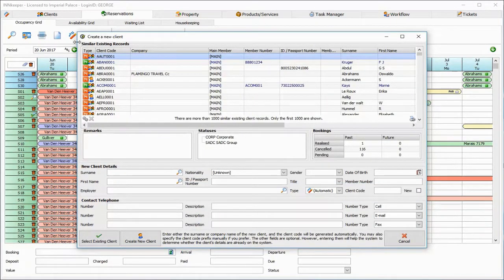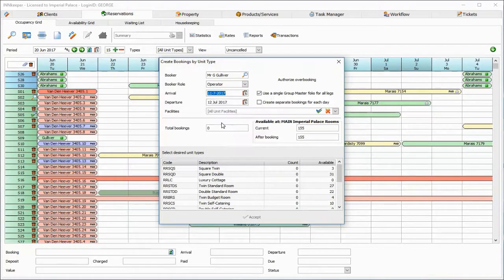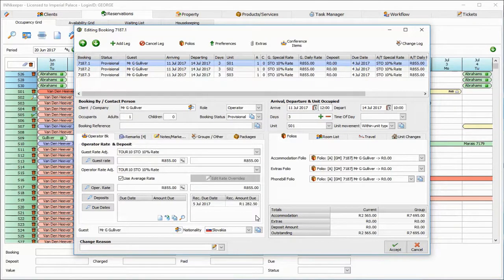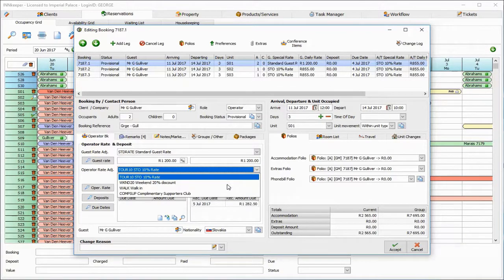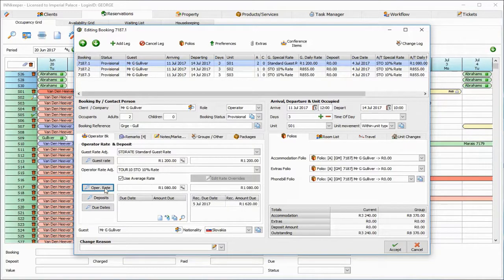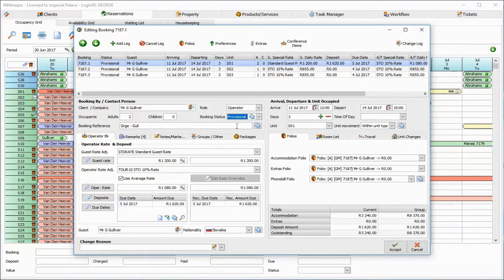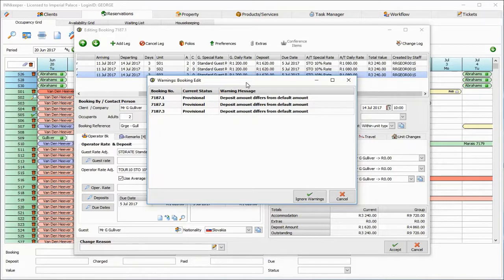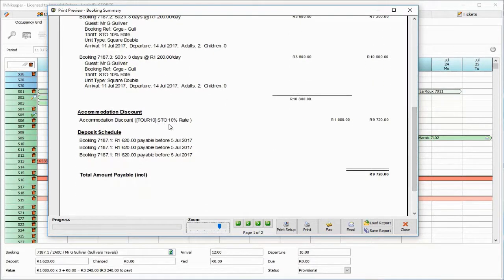How to make a Tour Operator booking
How to make a Tour Operator booking on Cimso INNkeeper